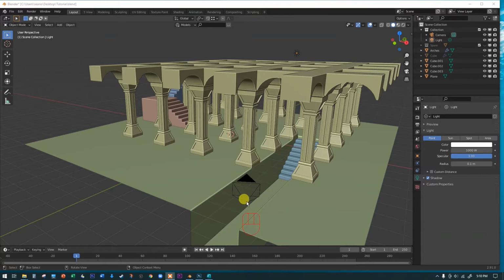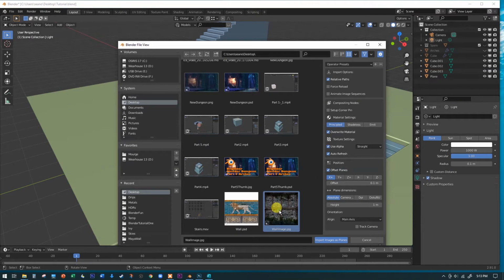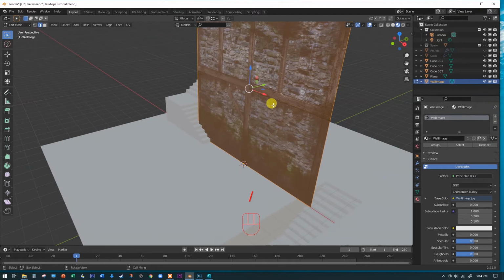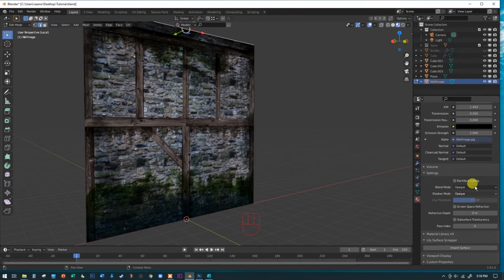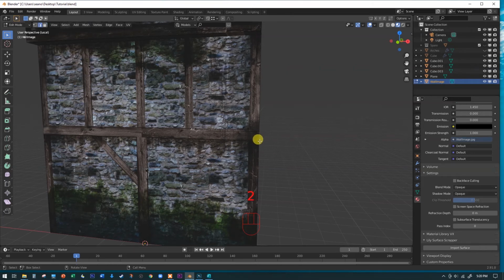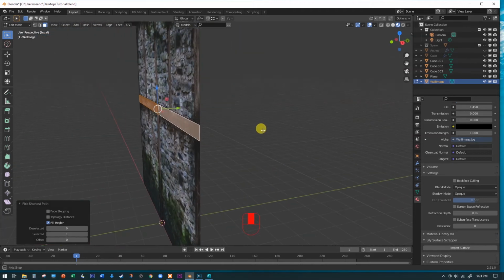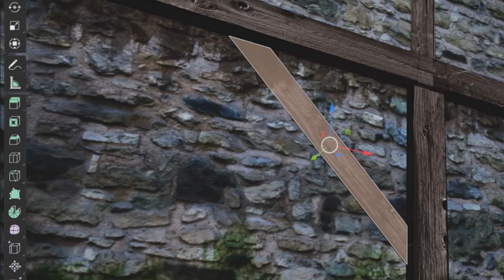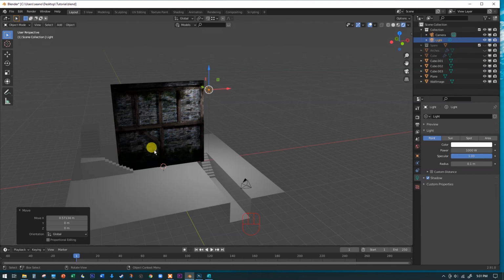Blender Dungeon Part 9 Walls with Images and Planes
This introduction Blender tutorial takes beginners through the process of building a dungeon scene while demonstrating Blender’s core concepts. In this video you'll learn a variety of ways to add walls to a scene and then add wall by using the Images and Planes add-on.